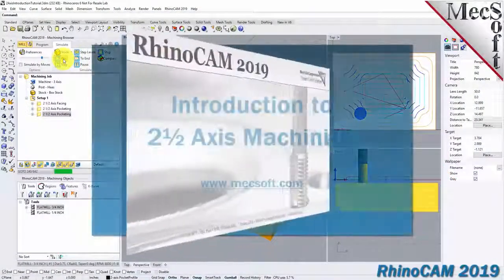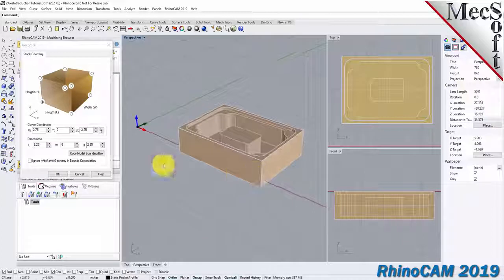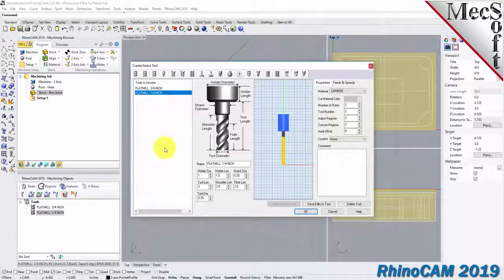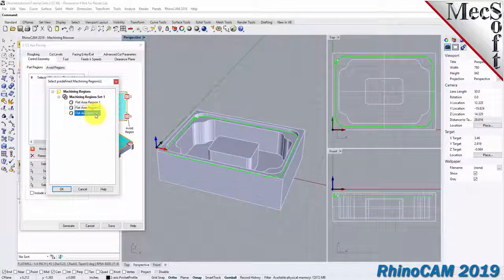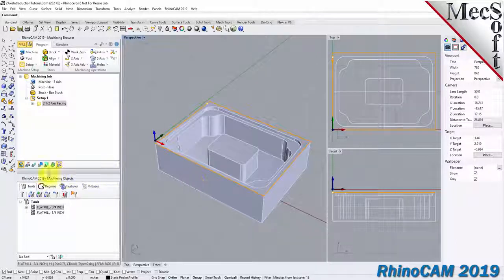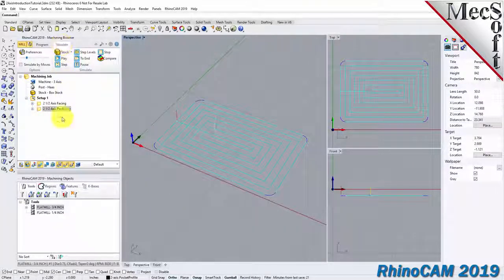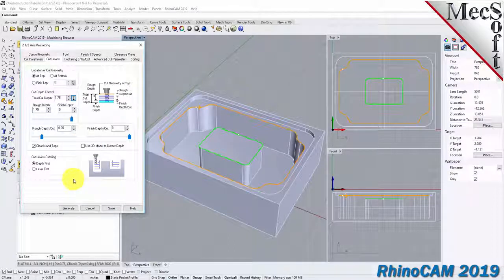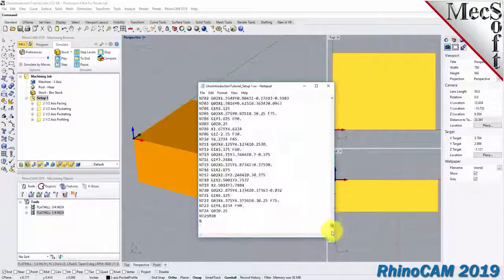RhinoCAM 2019 Introduction to 2½ Machining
Watch this in-depth tutorial video to learn how to setup and machine a 2½ part using Facing, Pocketing and Profiling toolpath strategies. You will also learn how to use pre-defined regions as control geometry.